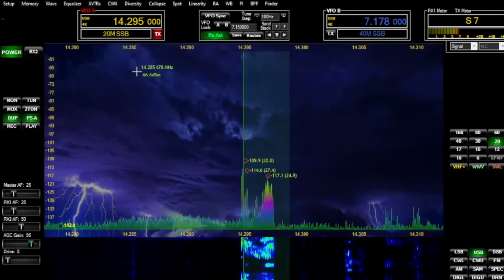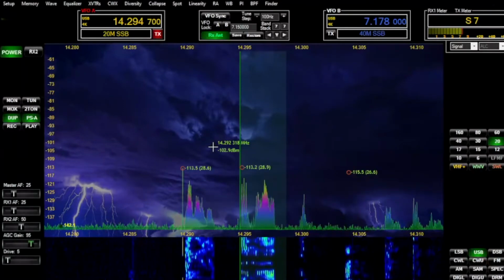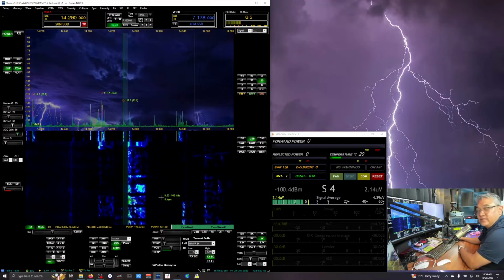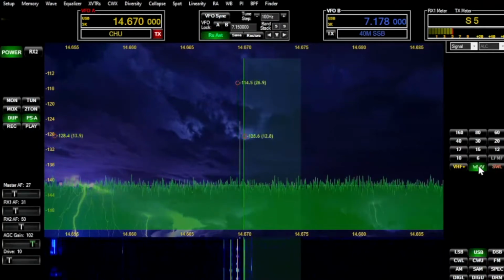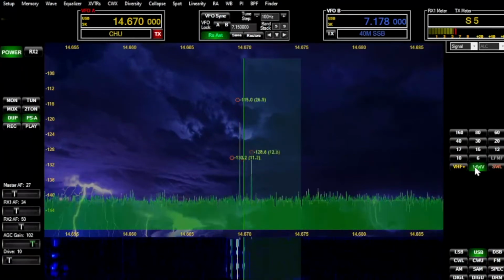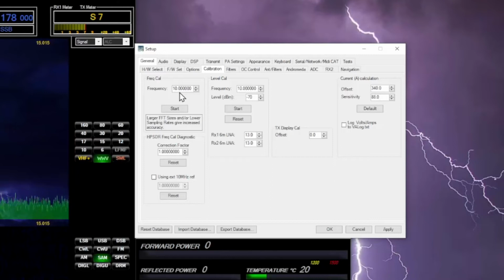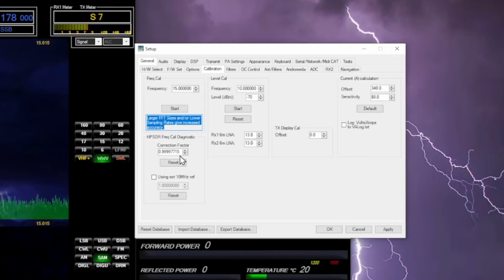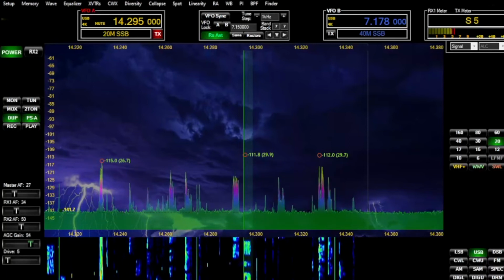Recalibrating the Anan 7000dle Mk3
I saw that my receive was off frequency so I'll show you how I recalibrated my received on the Anan 7000dle Mk3.